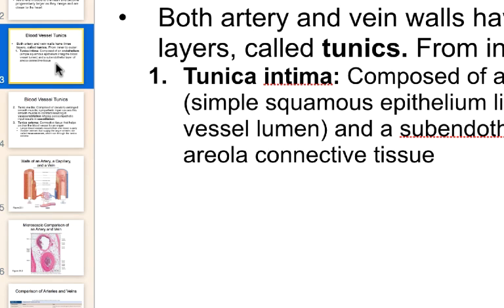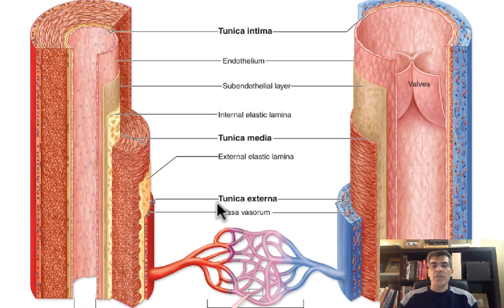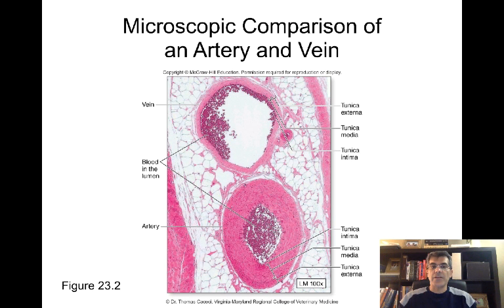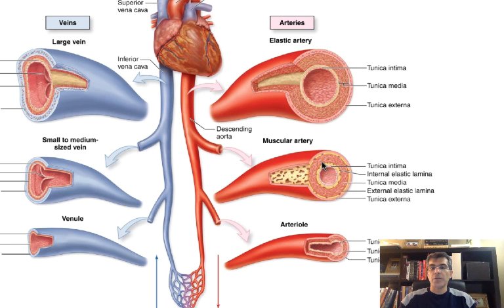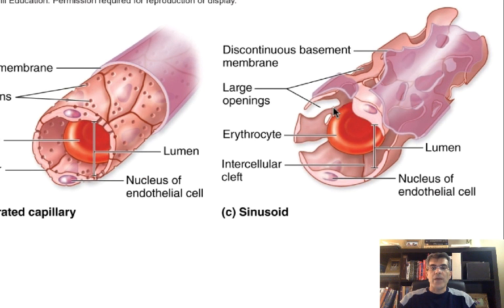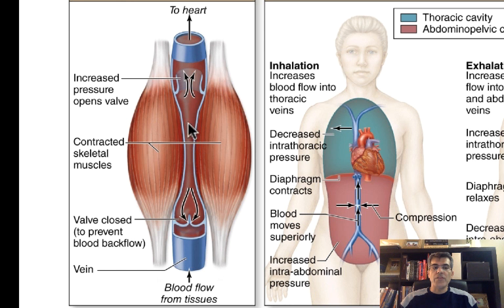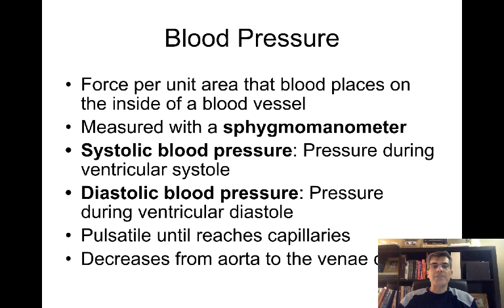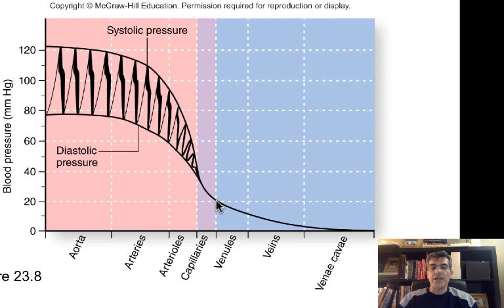Chapter 23 blood vessels